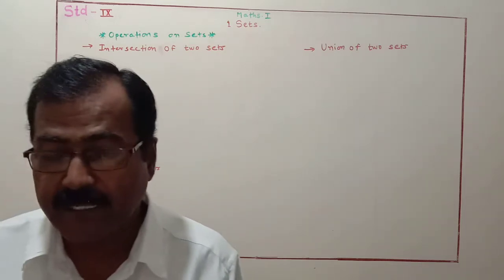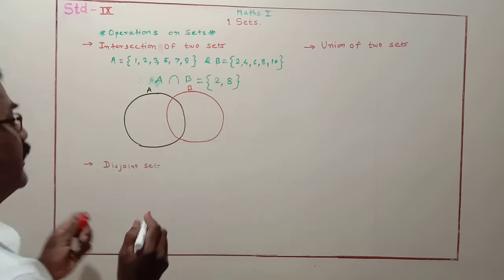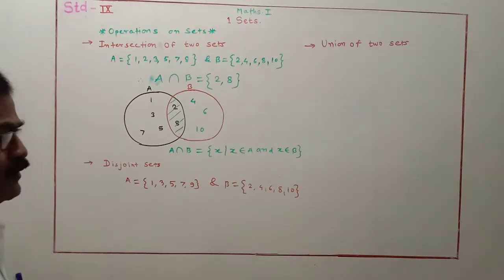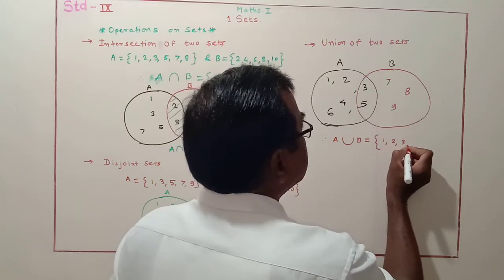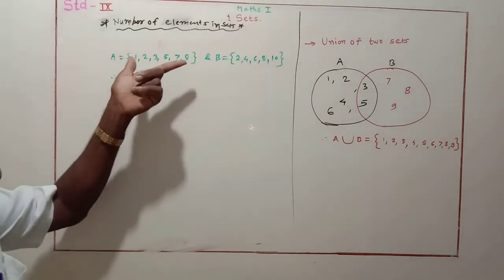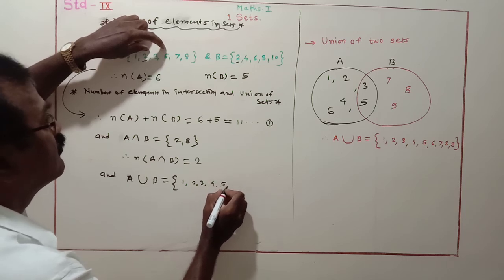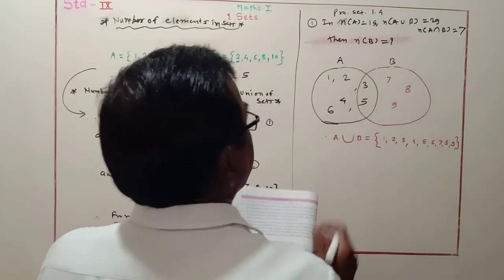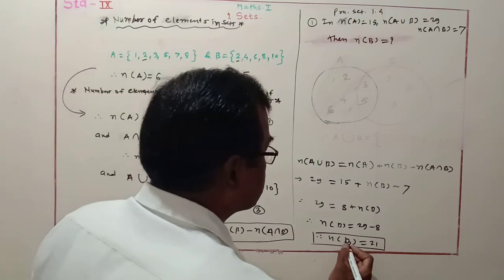Maths 1st Sets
Operations on sets and Number of elements in a set